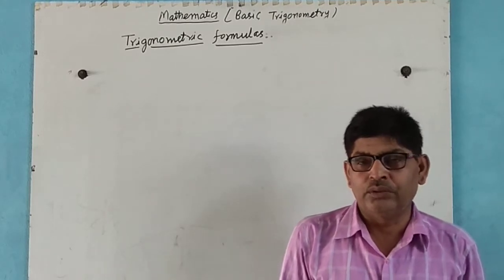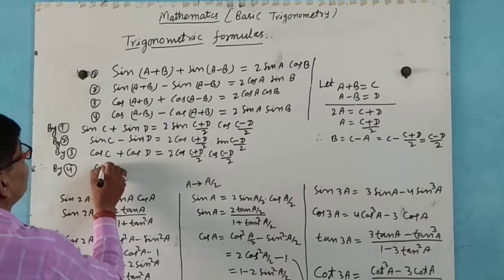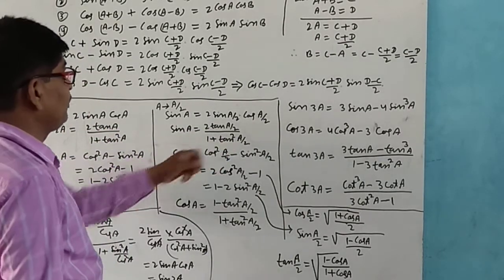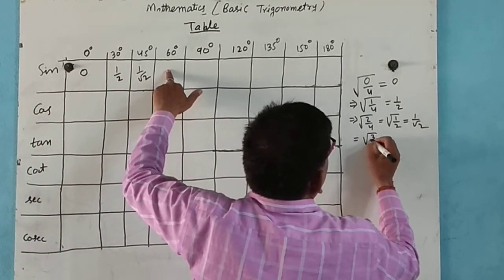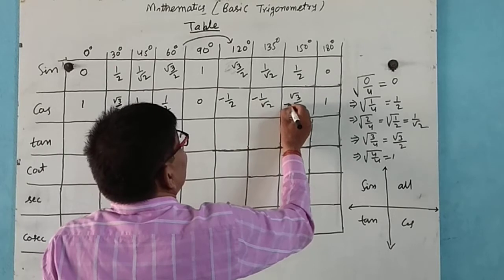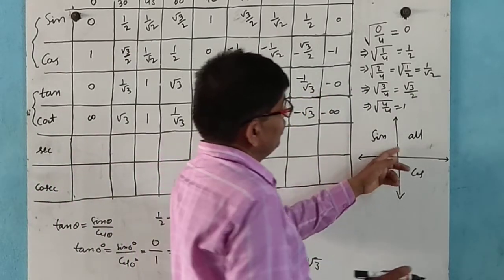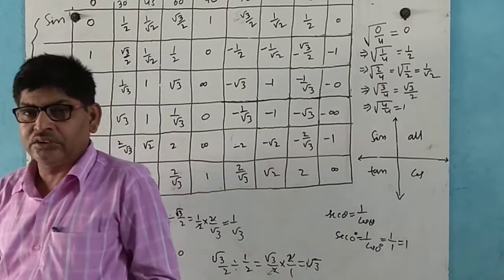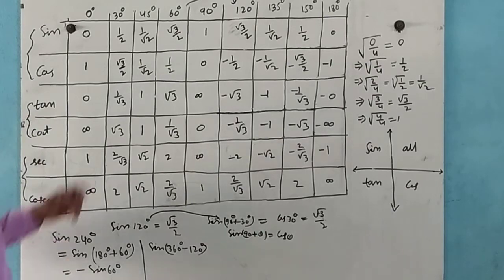Mathematics,BasicTrigonometry part-4 || JEE & NEET Preparations | Foundation level